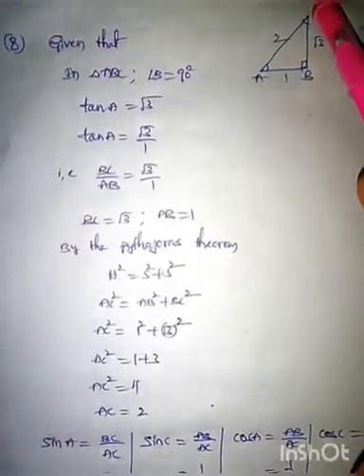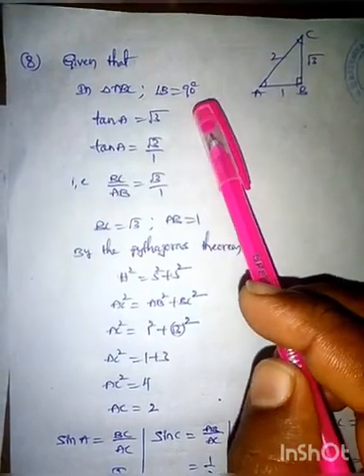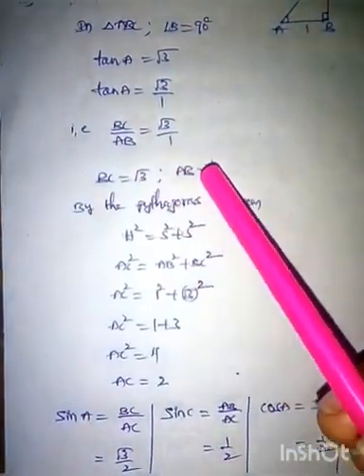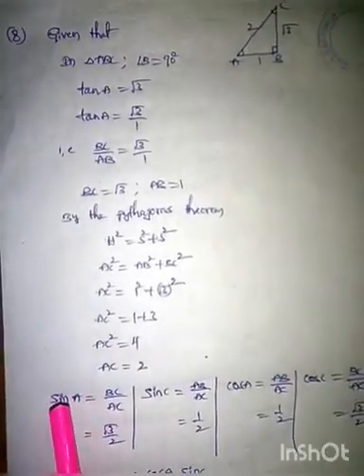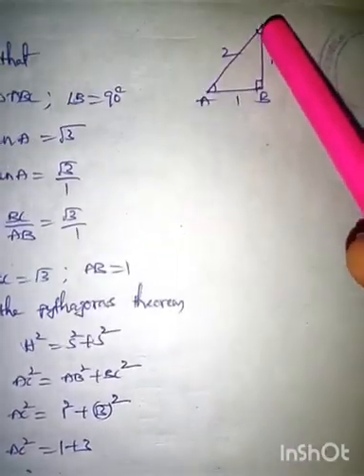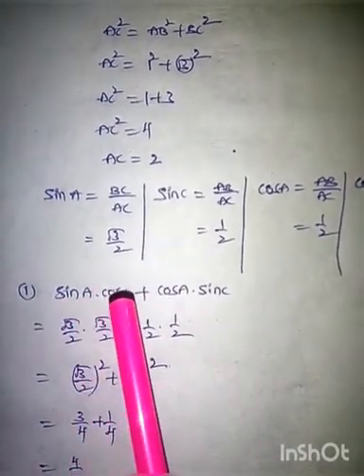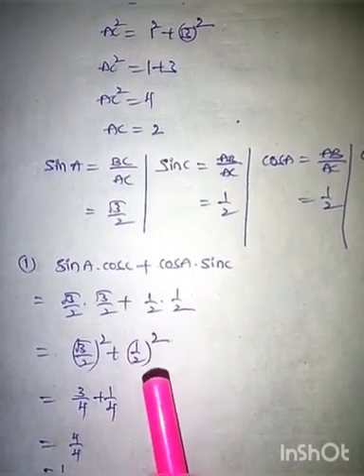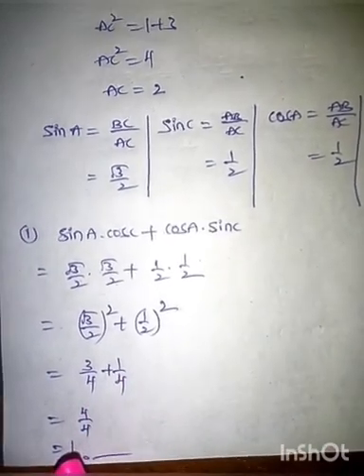10th maths -2(22/12/20)